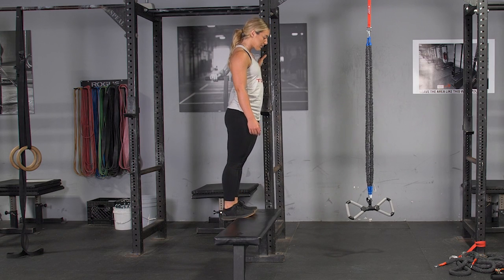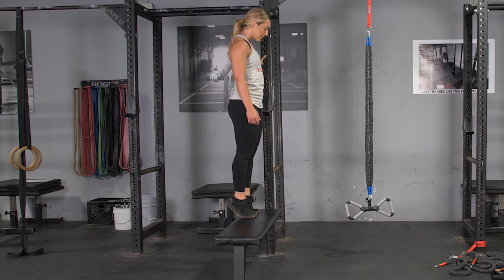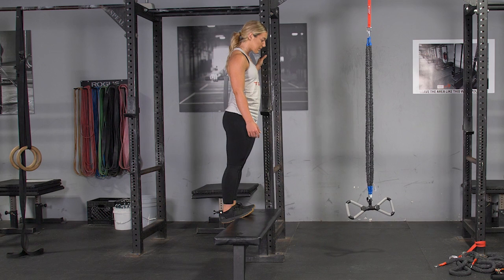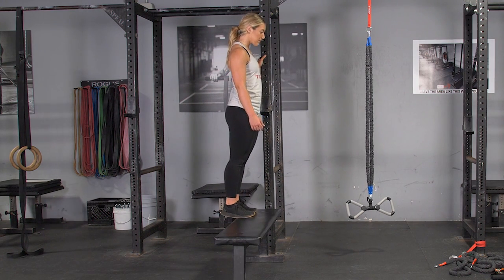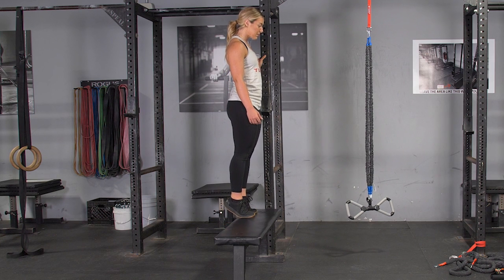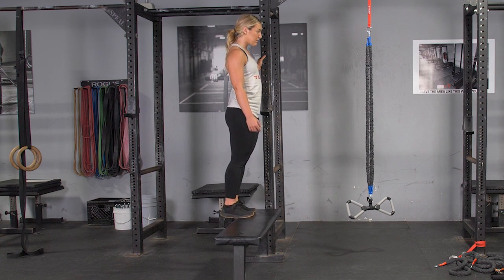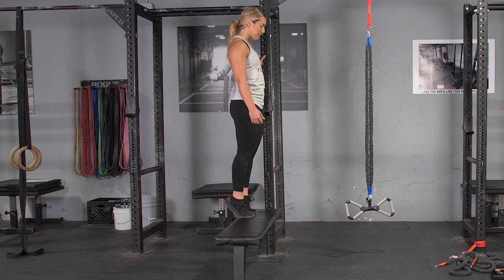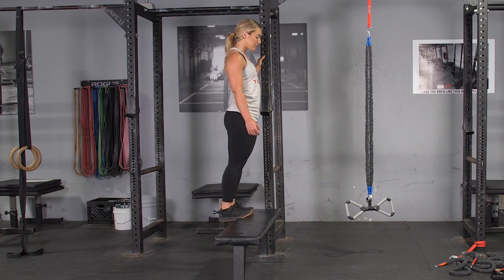Calf Gains Made Easy: Perfect Your Bodyweight Calf Raise for Maximum Definition!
Beginner exercise example. Are you Looking to build stronger, more defined calves? The Bodyweight Calf Raise is a simple yet effective exercise that targets your gastrocnemius and soleus muscles. This essential movement can be performed anywhere and is perfect for all fitness levels, making it a staple in any lower-body workout routine.

In this video, we’ll walk you through the proper technique for executing the bodyweight calf raise. You’ll learn how to position your feet, engage your calves effectively, and maintain good posture to ensure you get the most out of each rep. We’ll also highlight common mistakes to avoid, helping you minimize the risk of injury and maximize muscle engagement.

For those looking to increase the challenge, we’ll provide variations and tips for adding resistance to your calf raises, such as using a step or performing single-leg raises. Whether you’re a beginner just starting out or an advanced athlete looking to enhance your training, incorporating bodyweight calf raises into your routine can significantly improve your calf strength and overall lower body aesthetics.

Follow along and integrate the bodyweight calf raise into your workout for noticeable gains in strength and muscle definition!

TGrip Fitness, you can achieve stronger, more defined calves, enhance athletic performance, and reduce the risk of lower leg injuries. Boost your lower body strength and stability today with calf raises at TGrip Fitness!